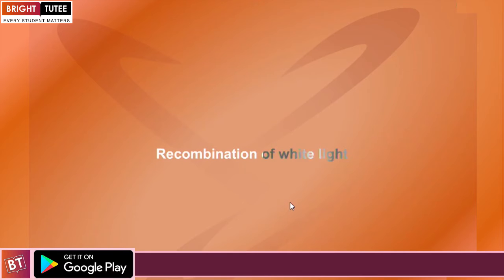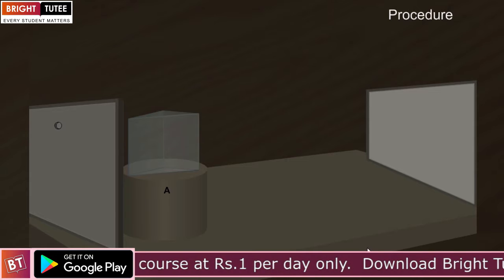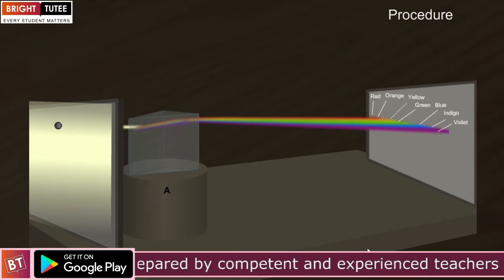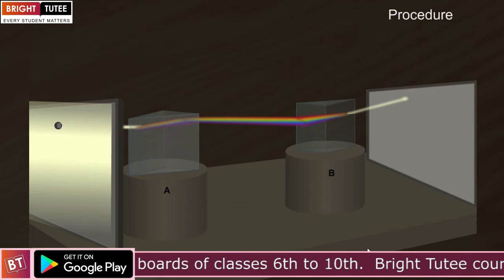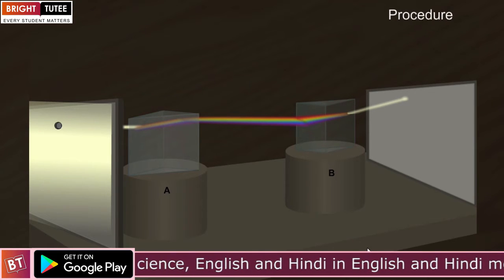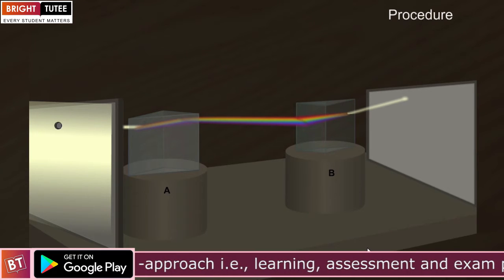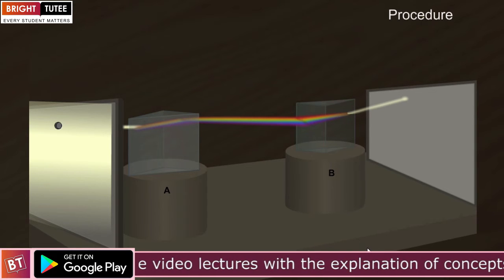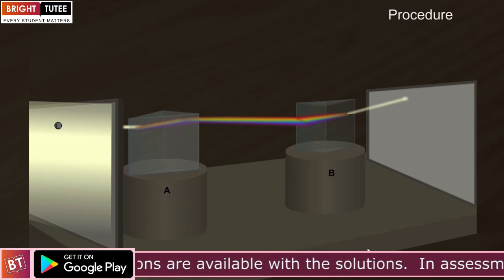Class-X Science(Eng), Chap11- Human Eye & Colorful World, Topic- Recombination of White Light